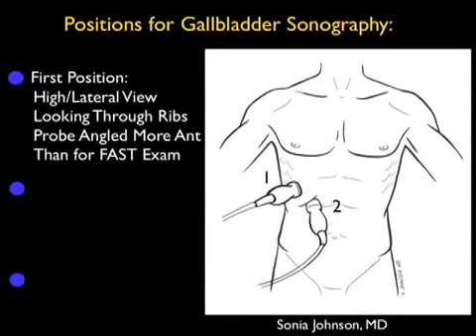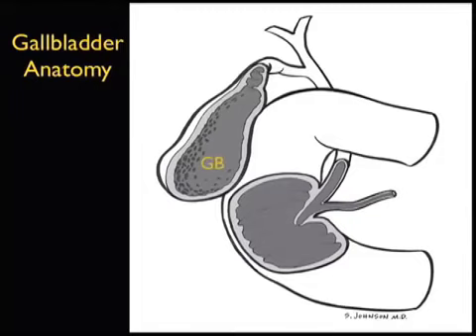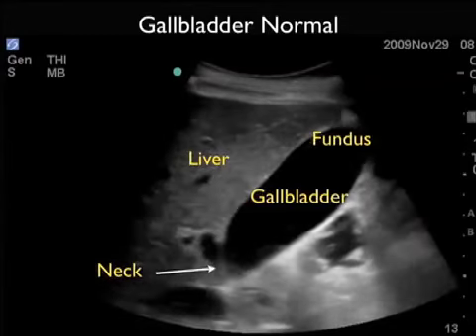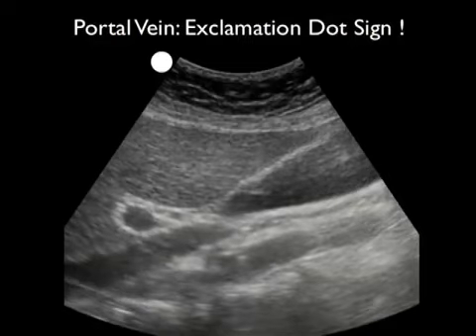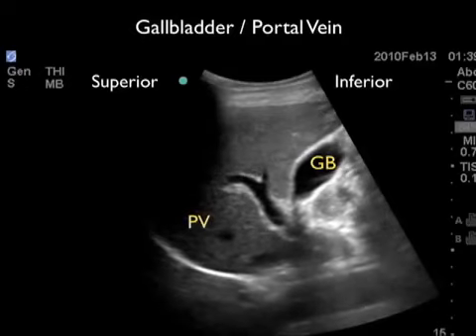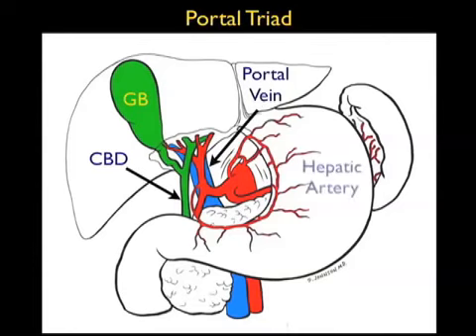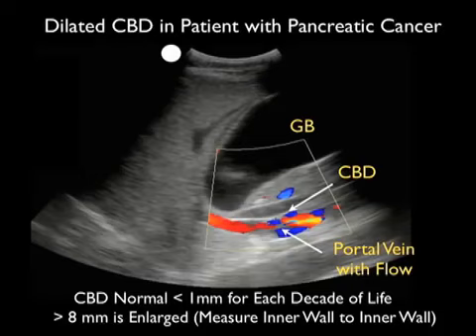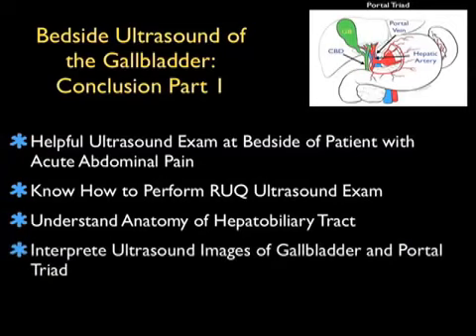How to Gallblader Ultrasound Part 1 Introduction SonoSite, Inc